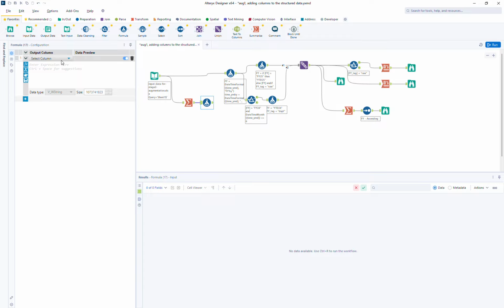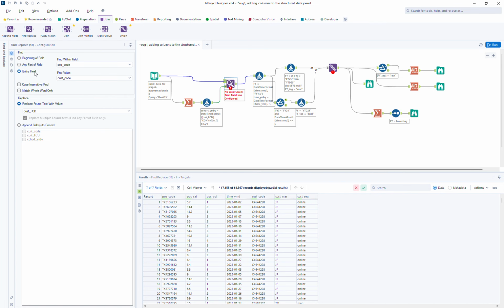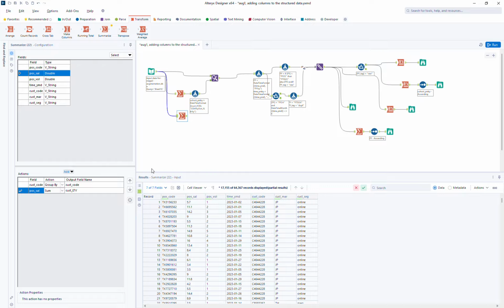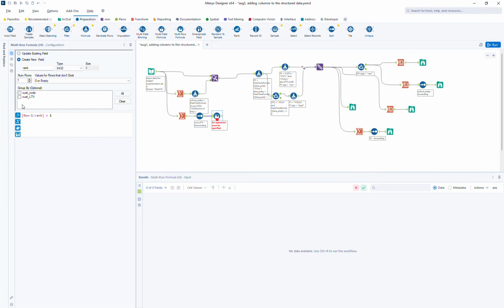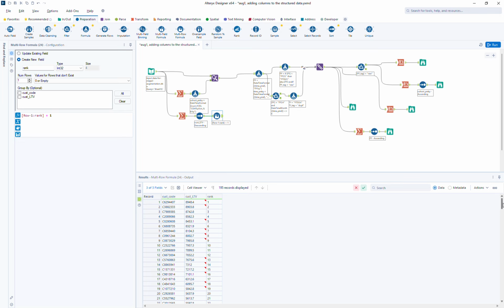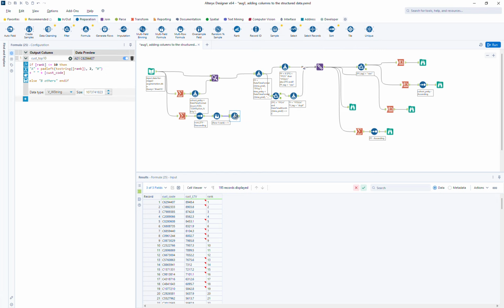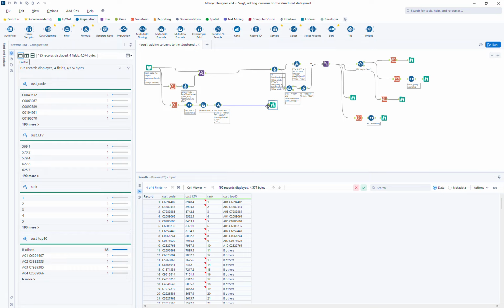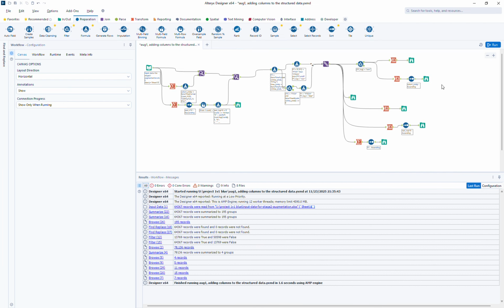aug2, adding cohorts, adding top customers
customer cohort, customer ranking (global), first contribution date, joining date